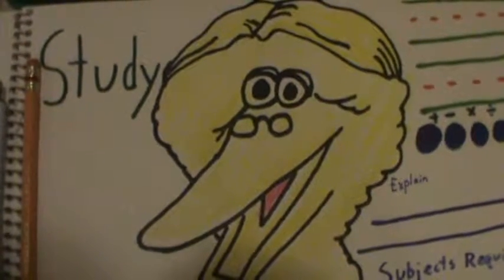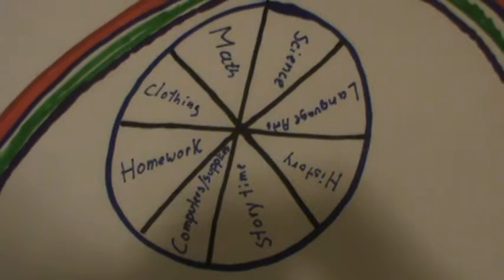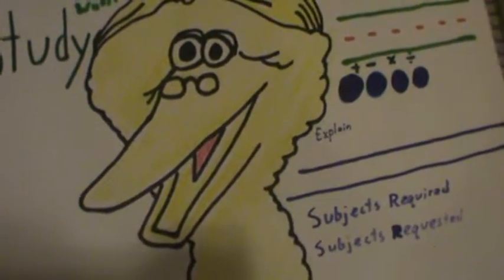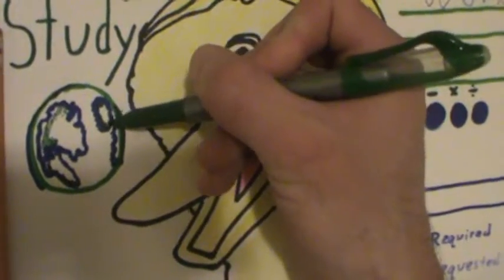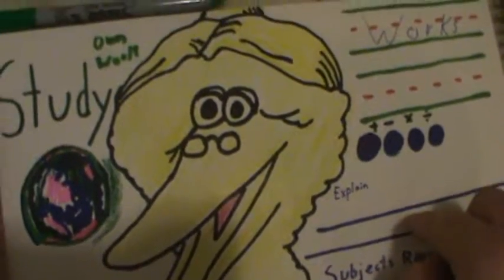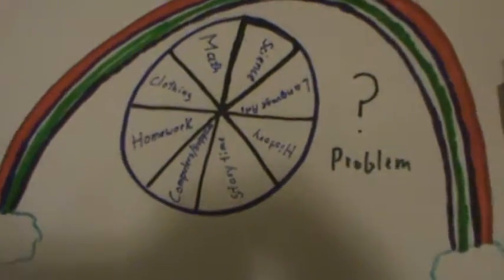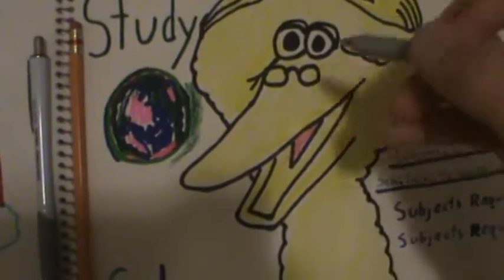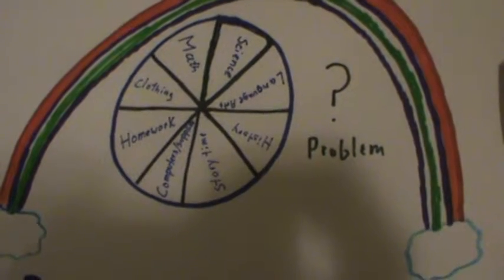Big Bird Color Work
Talented DrawingColoring of Big Bird Color Work